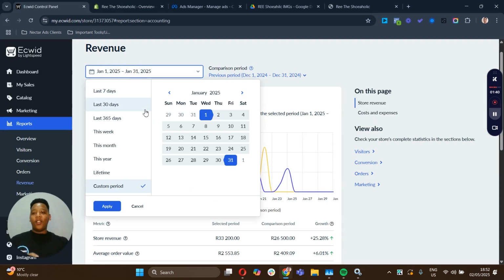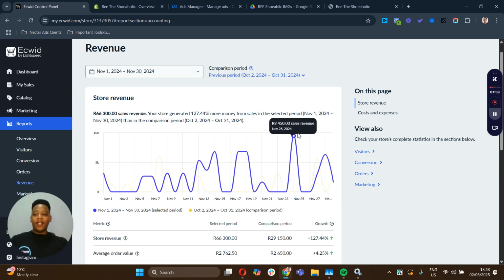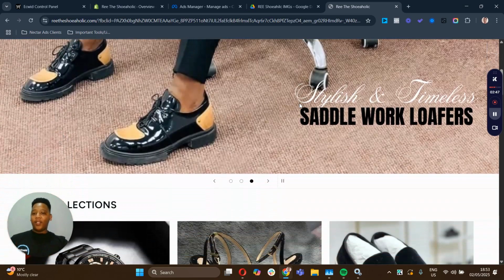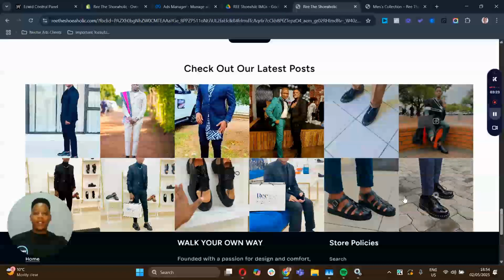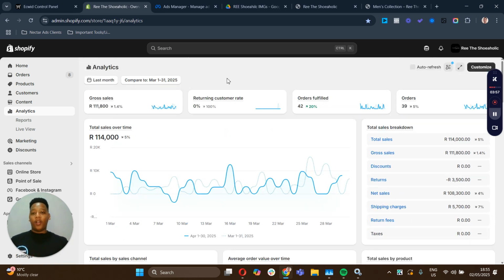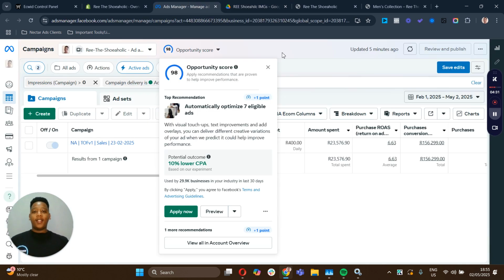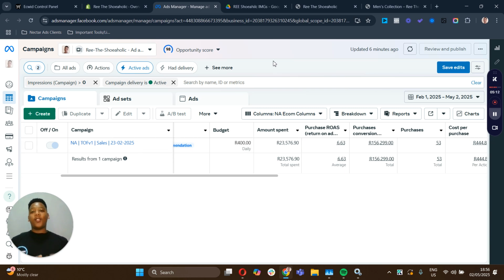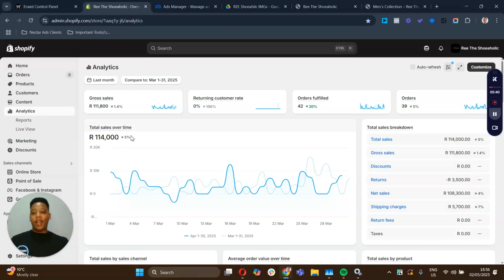361% Sales Growth In Just 2 Months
In this video, I share how we successfully quadrupled the revenue for one of our clients in just three months.

We transitioned their website to Shopify, revamped their online presence, and implemented targeted advertising strategies that led to a significant increase in sales.

By March, their revenue soared to R120k/m, up from R30k/m in January.